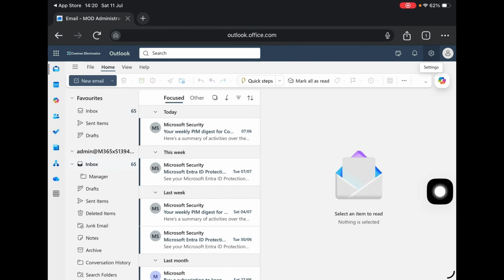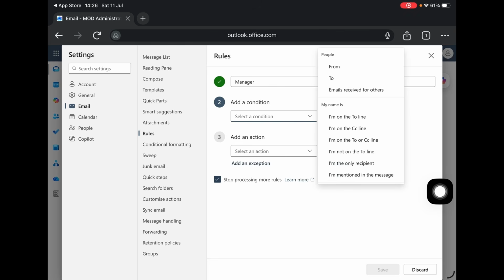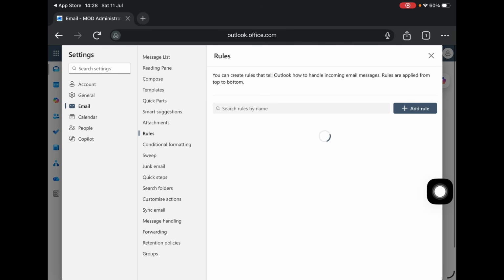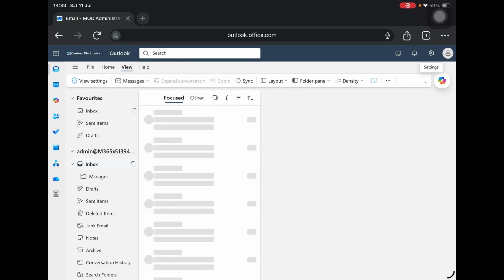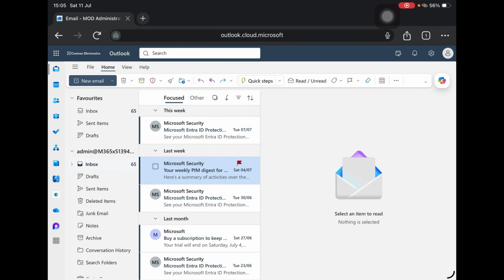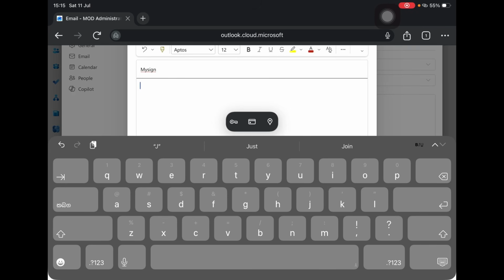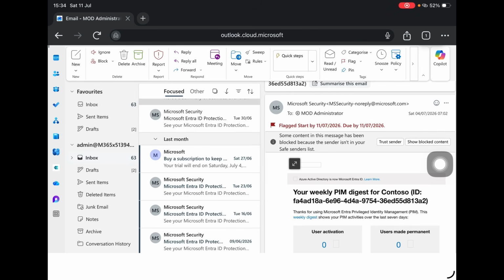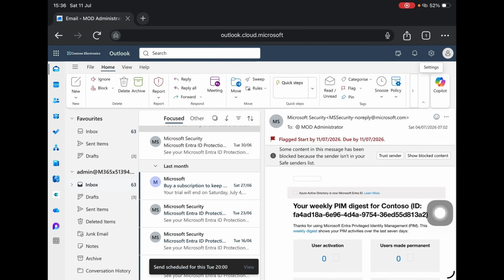Five Microsoft Outlook features for beginners